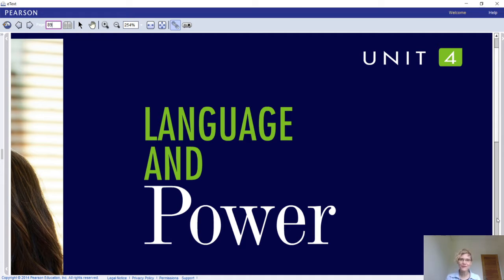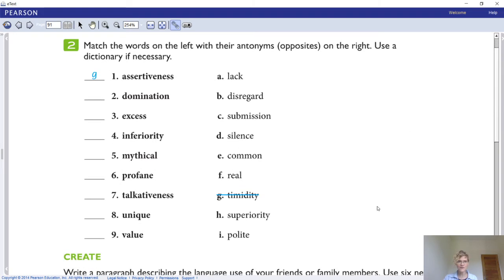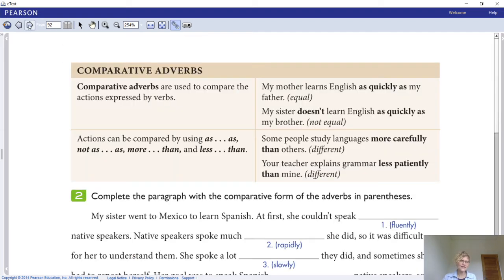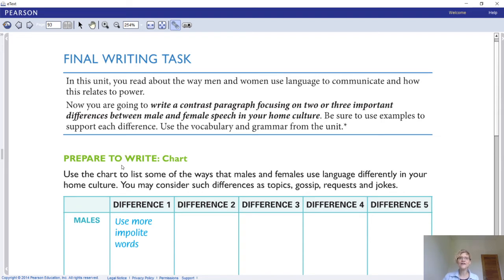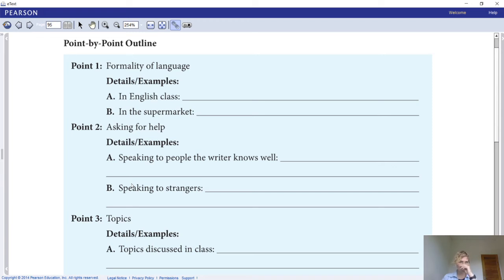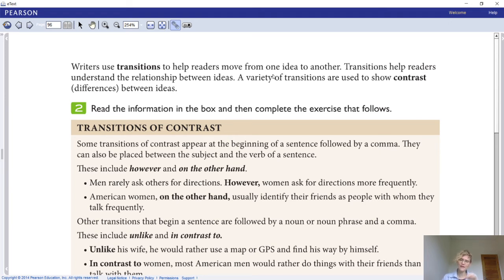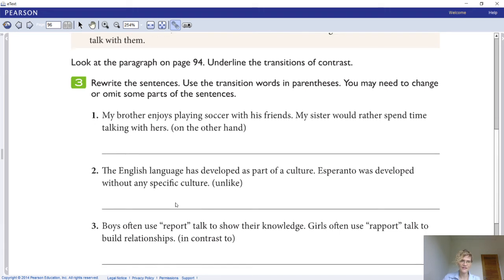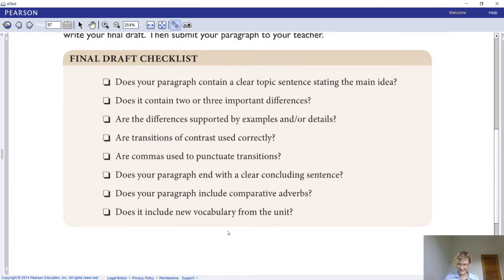SMAS TUNAS DAUD-GRADE 10-ENGLISH LANGUAGE-UNIT 4 FOCUS ON WRITING (18-04-21)